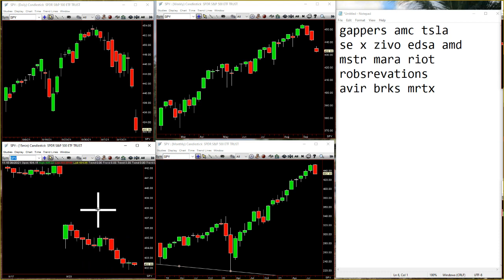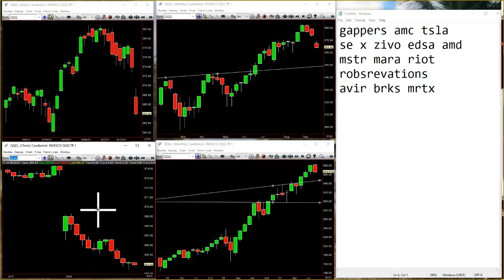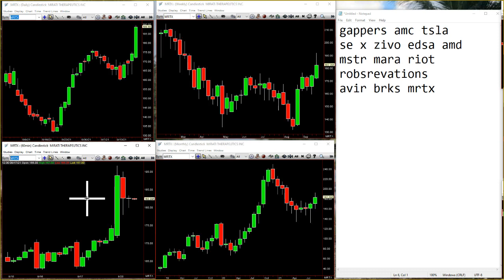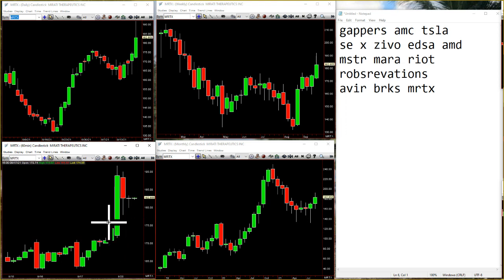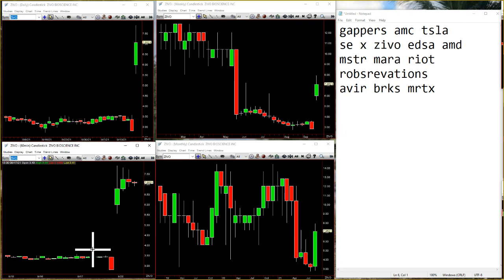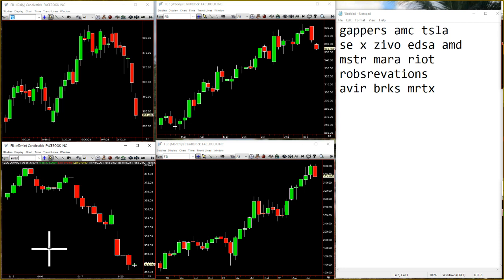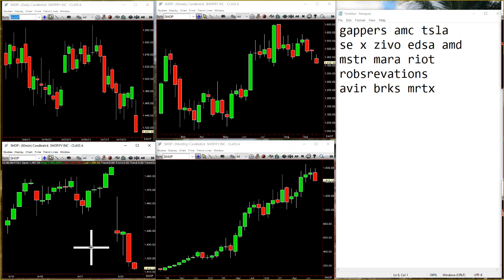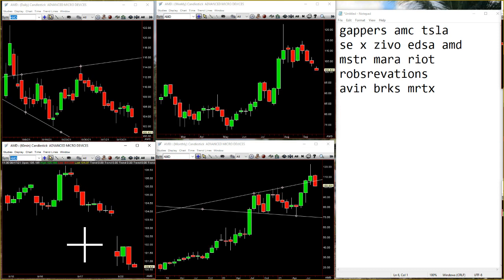TheStrat Time Report September 20th 2021